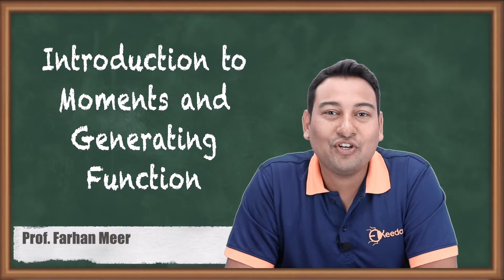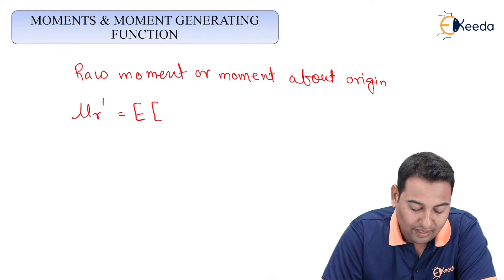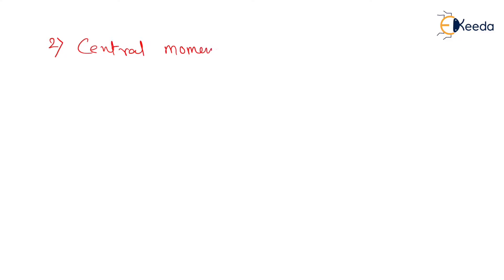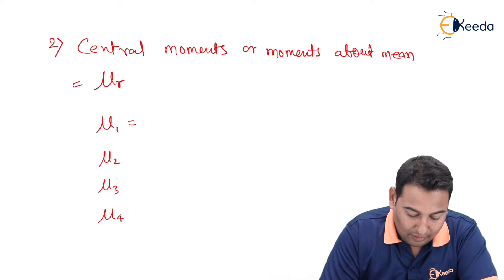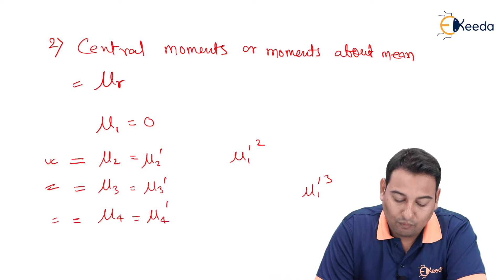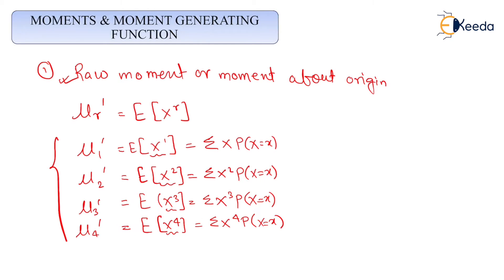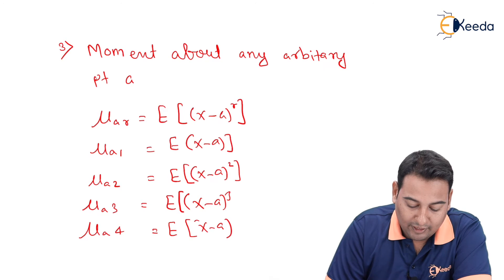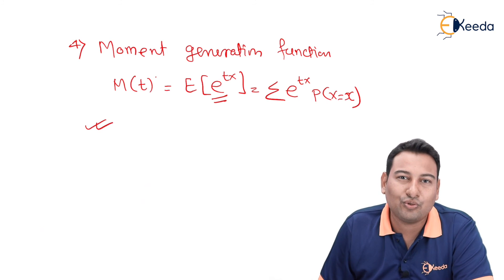Introduction to Moments and Generating Function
Video Name - Introduction to Moments and Generating Function

Happy Learning!